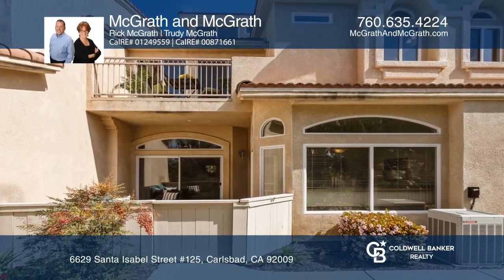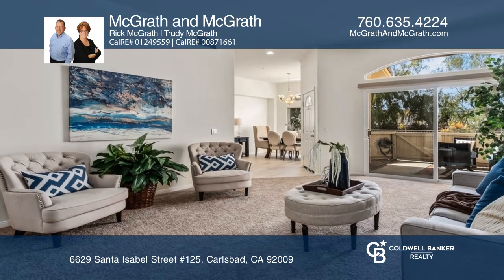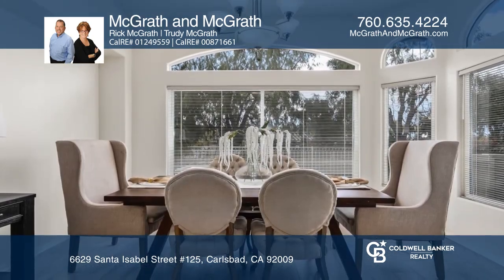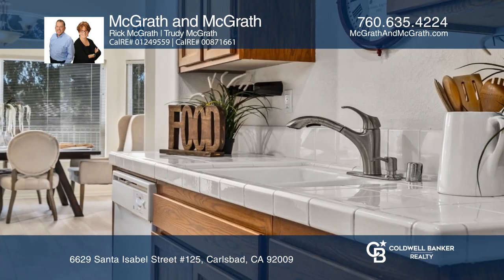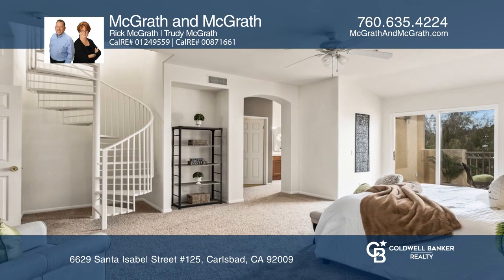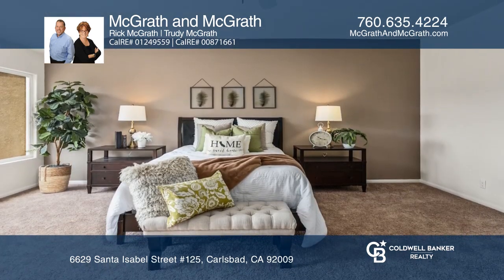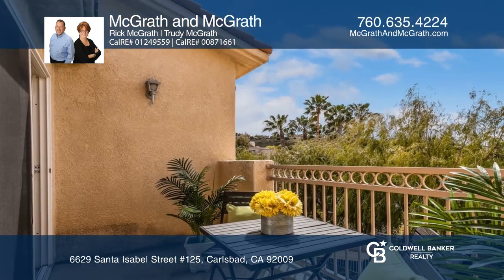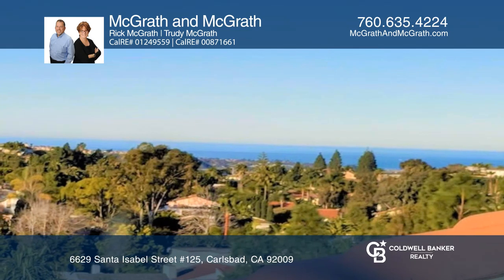6629 Santa Isabel Street #125 Carlsbad, CA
6629 Santa Isabel Street #125, Carlsbad, CA

This beautiful home is in a serene and charming complex, situated at the back of this community creating plenty of privacy. It boasts a light and bright, well-designed floorplan, high-volume ceilings and spacious rooms. A cozy patio at the entry to the home creates ideal outdoor living. A balcony of